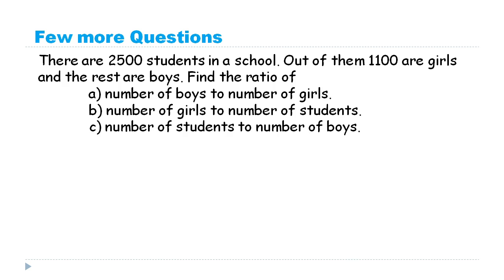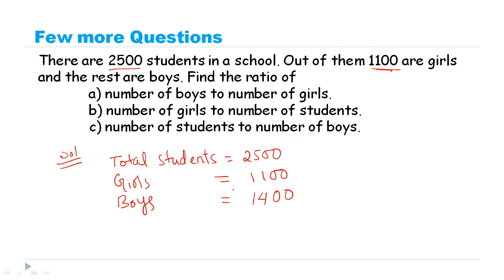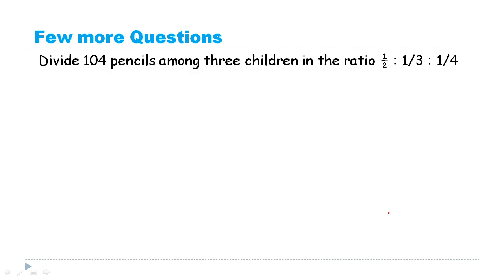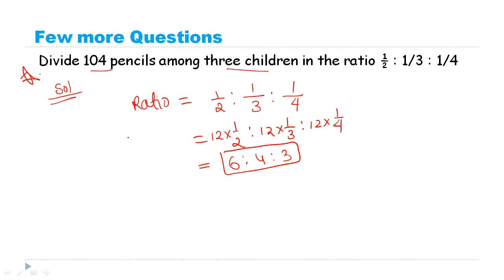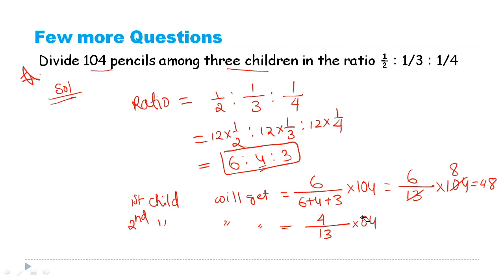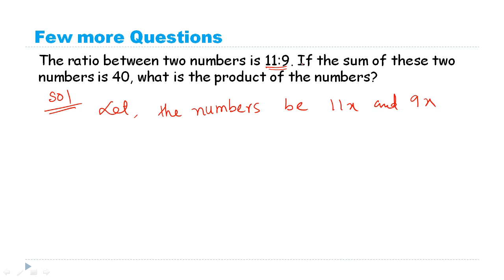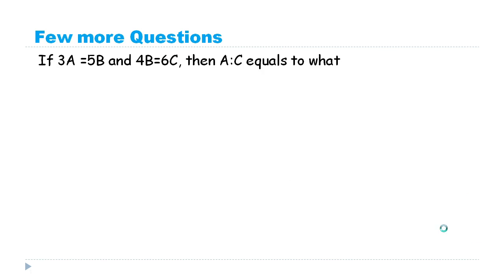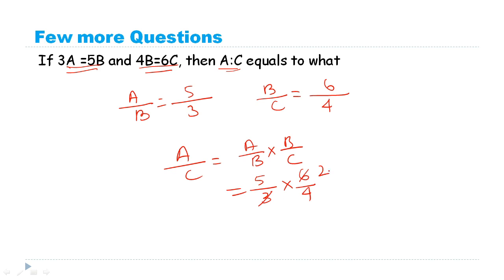Ratios Part 2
Lockdown Mathematics